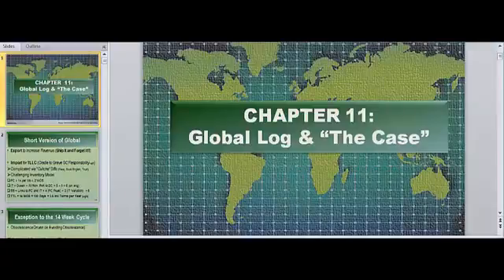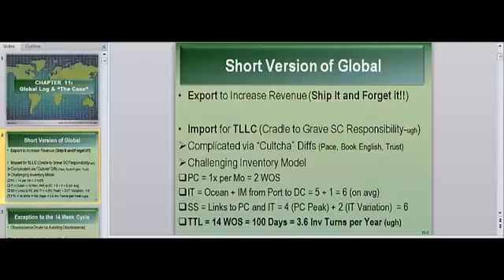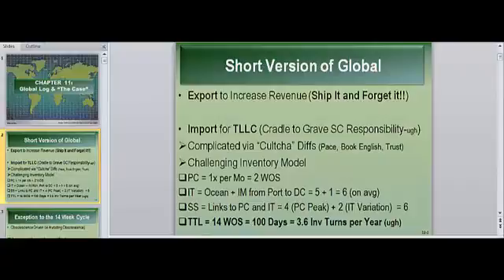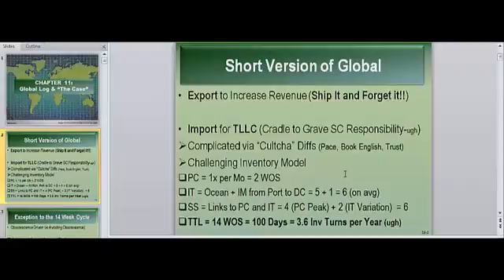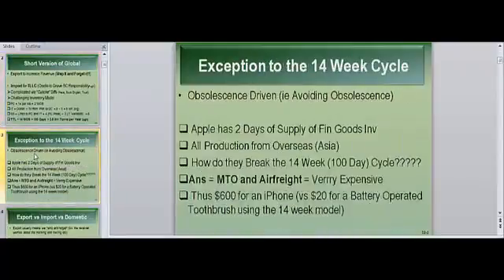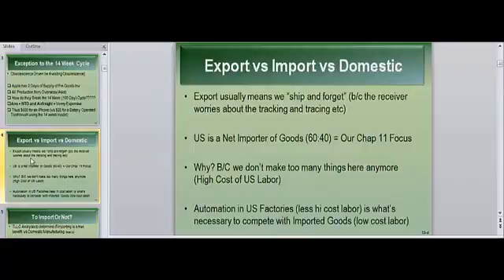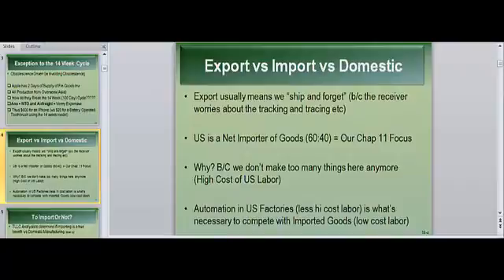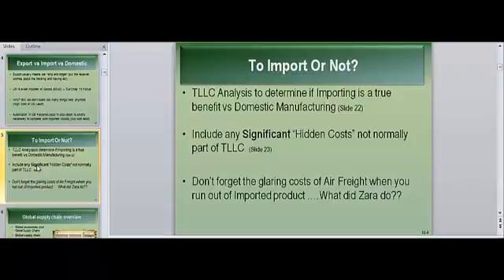Chap 11 Lecture Slides 1 thru 5